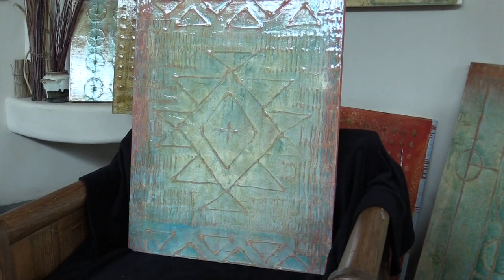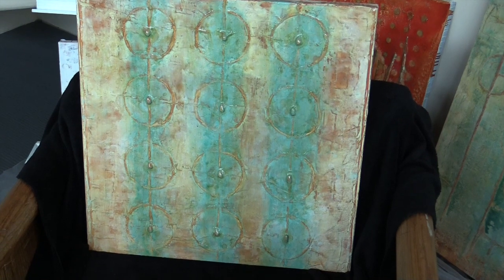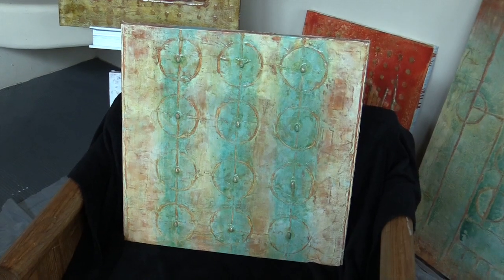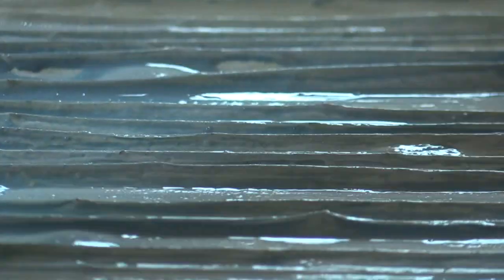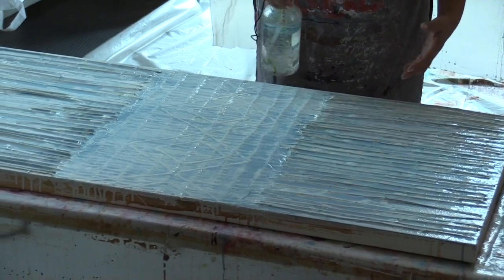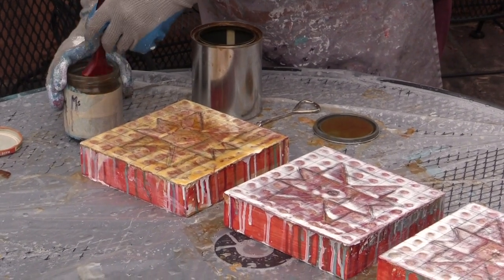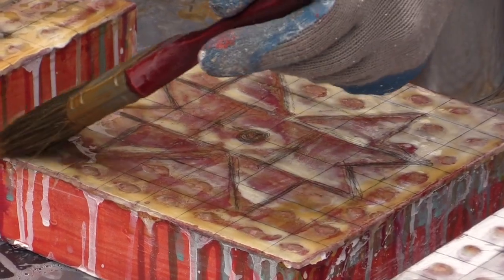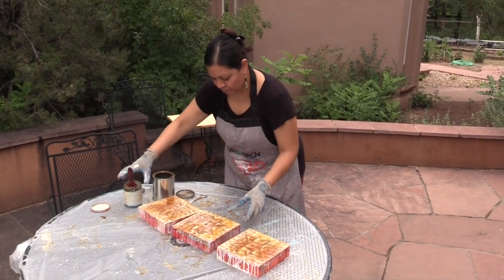2015 Dubin Fellow Melissa Melero-Moose Speaks About Her Work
Melissa Melero-Moose’s artwork consists of contemporary mixed-media abstract paintings inspired by the landscape and culture of the Numa (Northern Paiute) in Nevada. Incorporated into her paintings, organic objects, sand, rice papers, acrylic washes and mediums are layered intuitively to create an image in which the traditional Paiute life is told.

According to Melero-Moose:

Willows, tules, cattails, and pine nuts are all very important staples to the Paiute people, being sources of food, shelter, and implements made with artistic intention. I integrate these images and cultural organic materials into my artwork as my interpretation of landscapes and how I view the beauty of my culture as well as nature itself. I consider these works to be a perspective of my tribe and culture through the eyes of a Native woman, mother and artist.

While at SAR, Melero-Moose worked on a project of several large mixed-media paintings inspired by traditional and contemporary basketry designs of the Great Basin areas. She also devoted a significant amount of time examining baskets the Indian Arts Research Center collection. During her tenure, Melissa incorporated organic objects in her work as a way of interpreting the use and importance of these materials to the Paiute and Great Basin peoples.